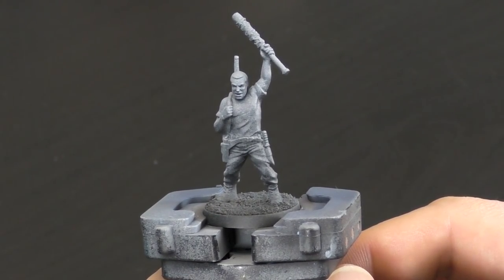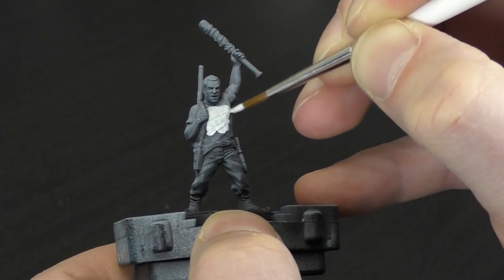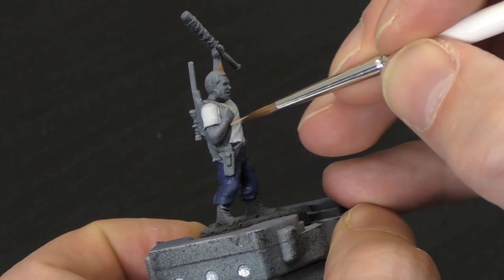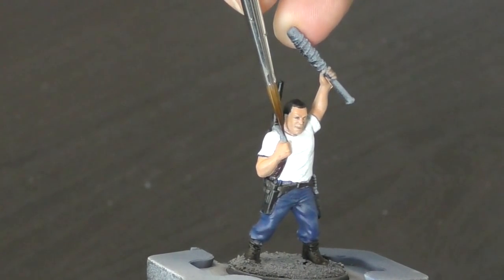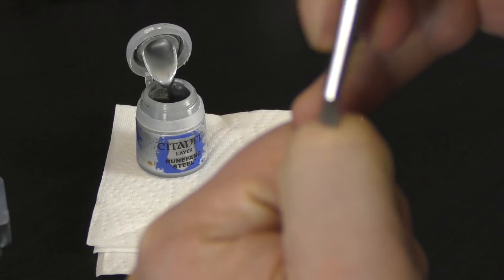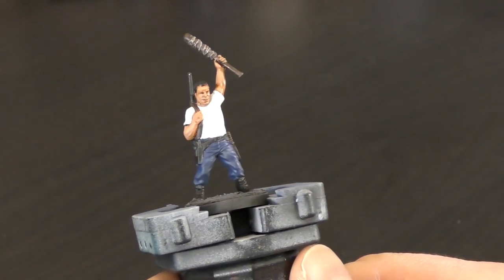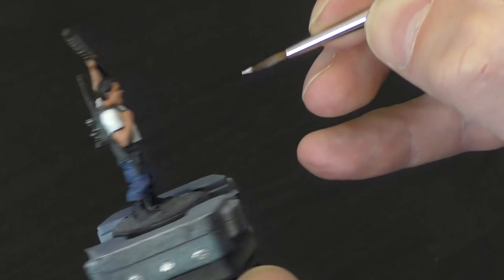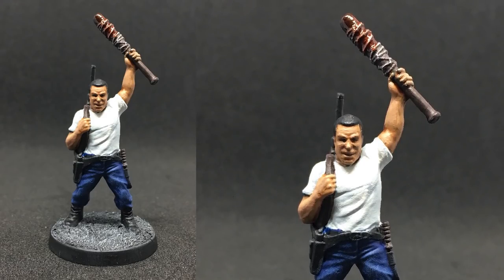How to Paint The Walking Dead Here's Negan Quickly!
How to Paint The Walking Dead Here's Negan Quickly!  In this video I show you How to Paint The Walking Dead Here's Negan Quickly!